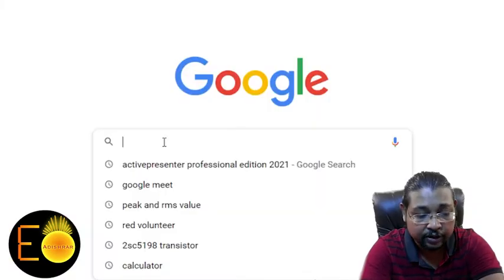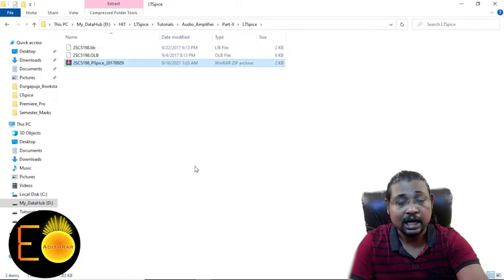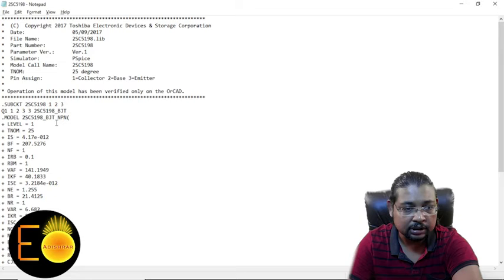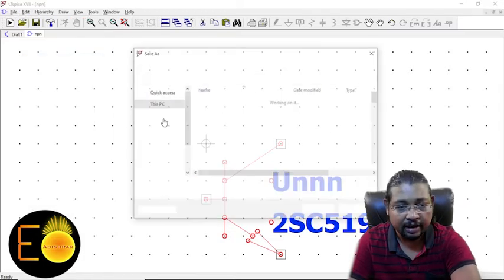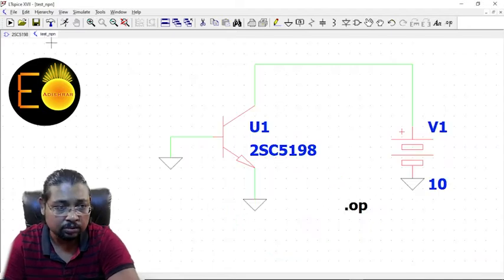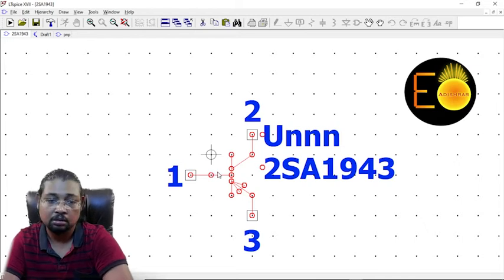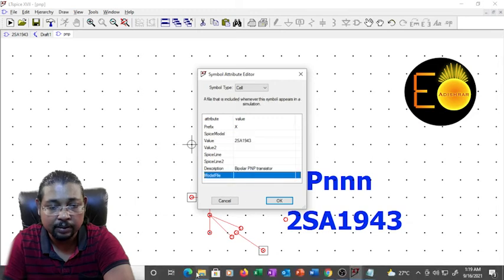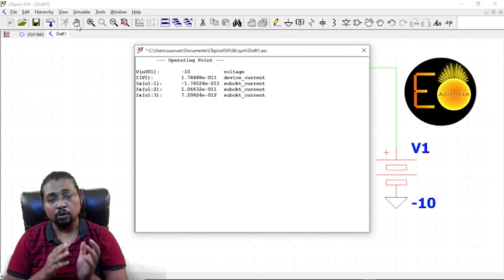Audio Amplifier Design II : How to Import A Third Party BJT within Your LTspice Design Environment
In LTspice you may experienced that not all the devices are available in the default device list. You need to import your device from Third party manufacturer. You must assign a symbol to the imported model. Either you can design your own symbol or you can reuse an existing one. The later one is described here.